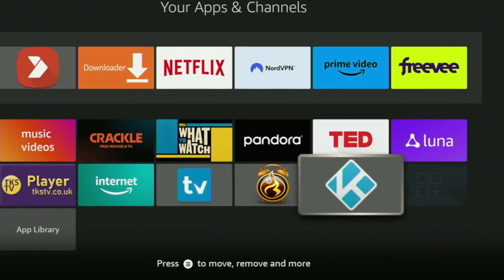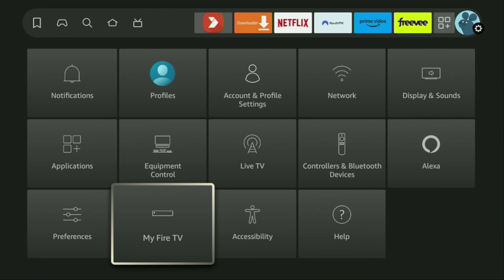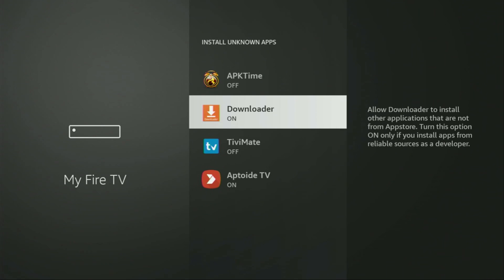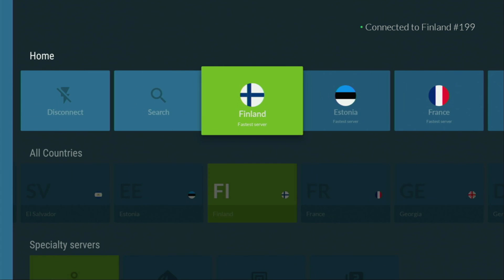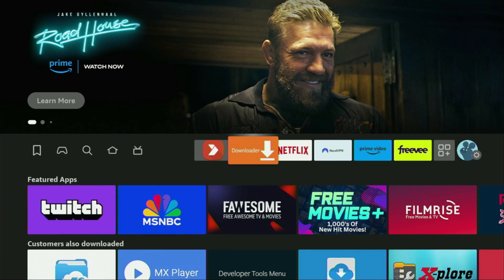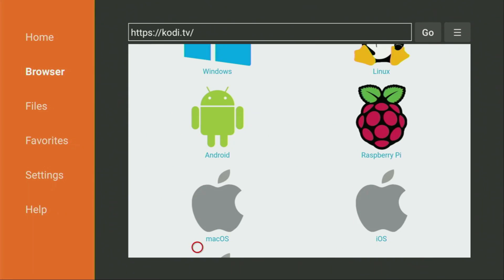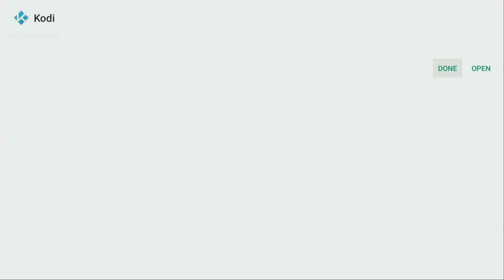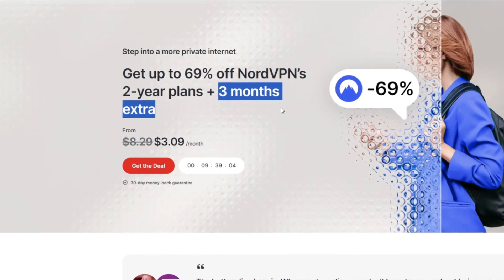How to Download Kodi 21 OMEGA to Firestick - Full Guide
Wondering how to download and install Kodi 21 Omega to a Firestick? Watch this guide to learn how to get and set up Kodi 21 Omega on Amazon Firestick. Do this to get the newest Kodi app version to FireTV in 2024. This will allow you to use Kodi on a Firestick.